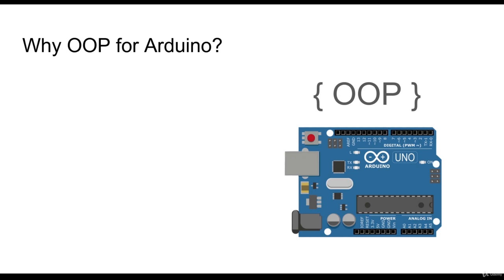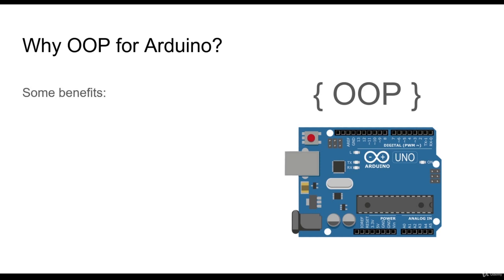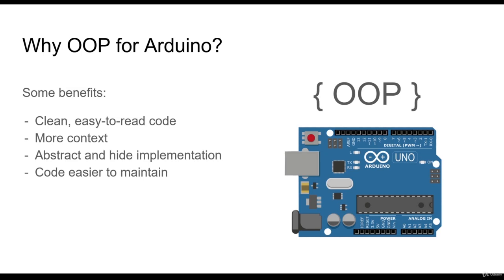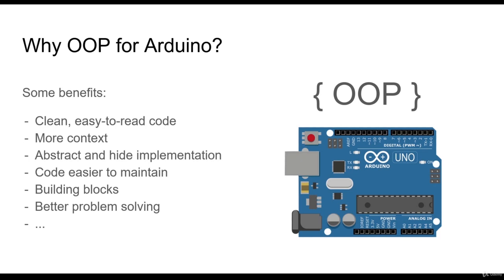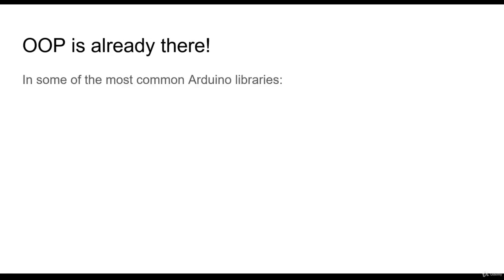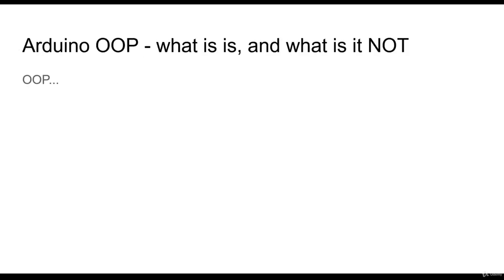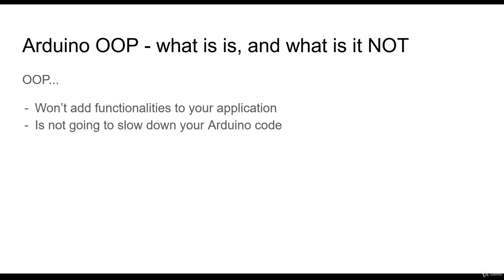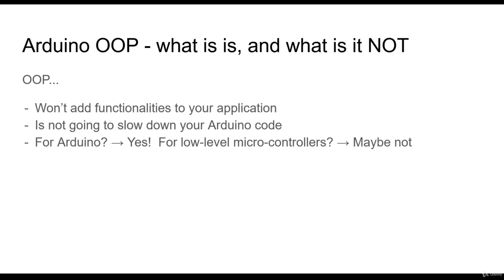2 Why OOP for Arduino